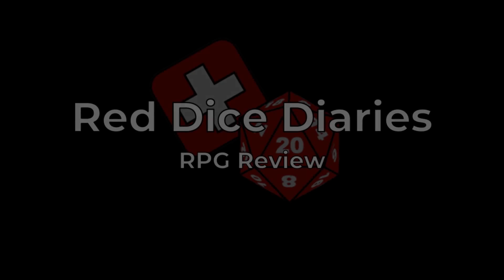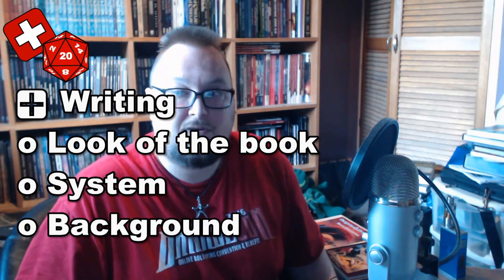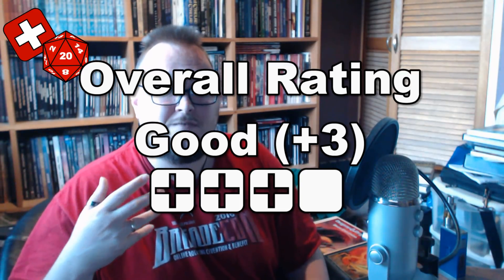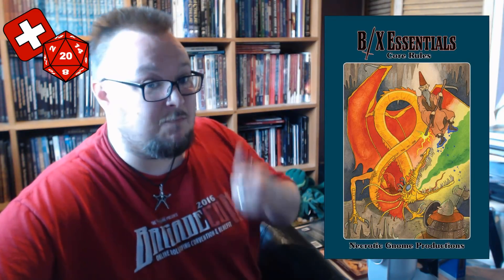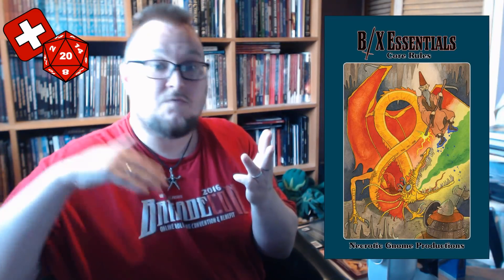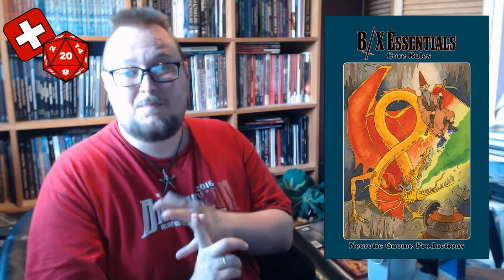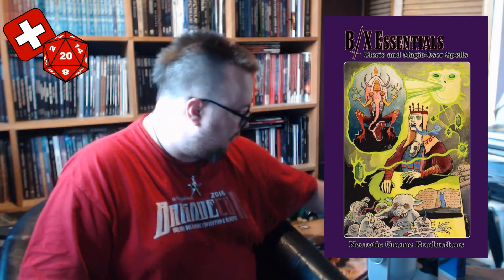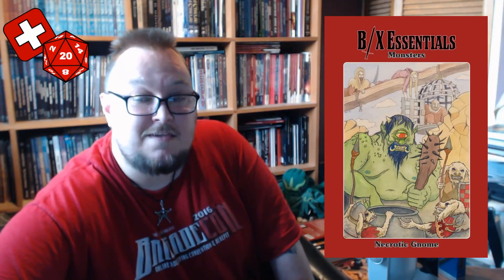RPG Review - B/X Essentials Line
In this RPG review I look at the B/X Essentials Core line from Necrotic Gnome

Title Music